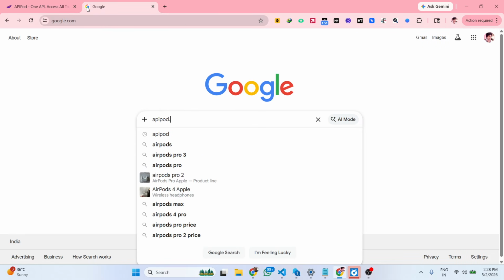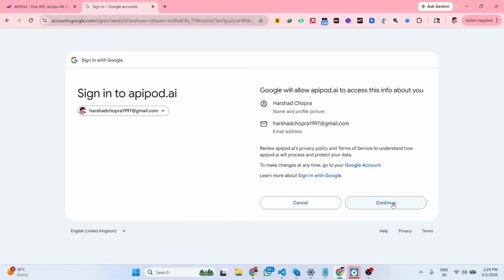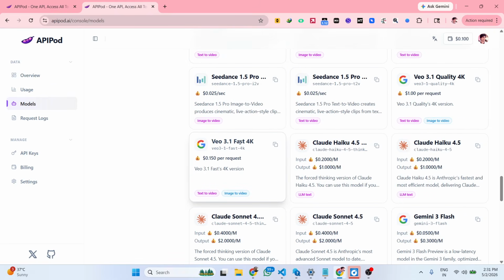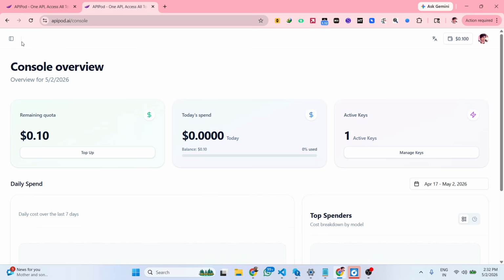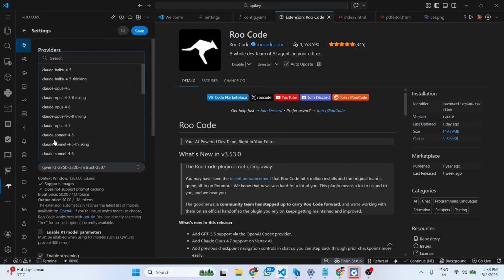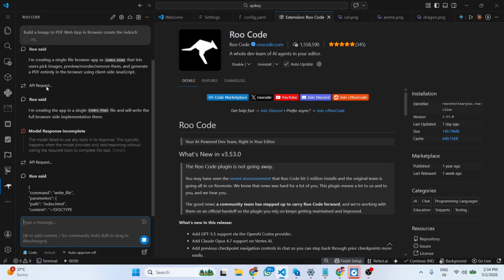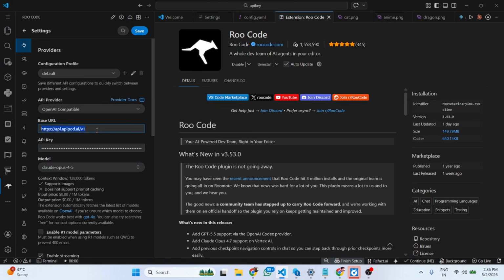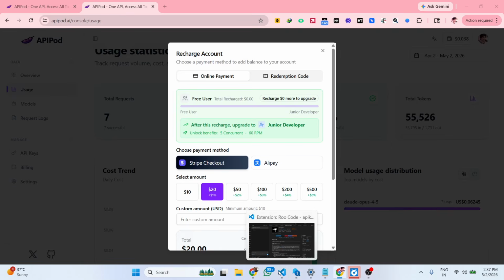APIPod FREE API Keys 😱 Unlimited FREE Claude, GPT, Gemini, Sora APIs (100+ Models, No Limits)